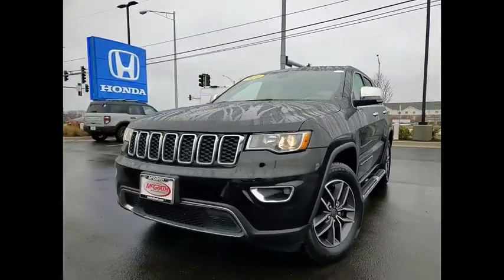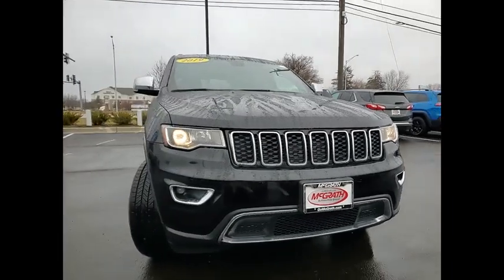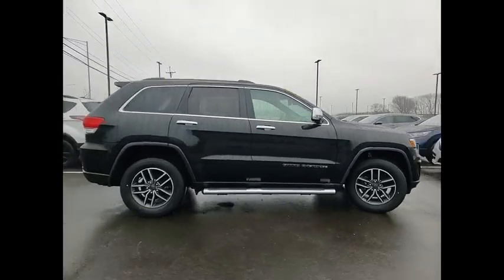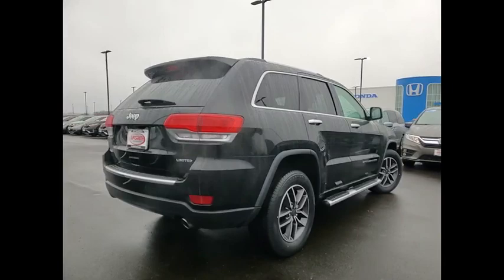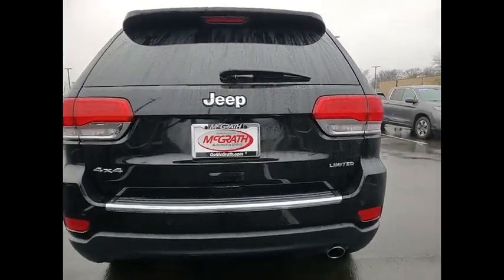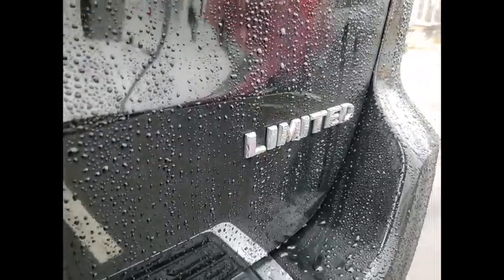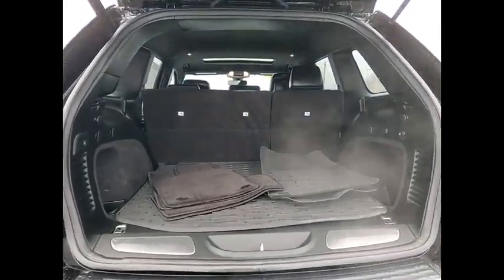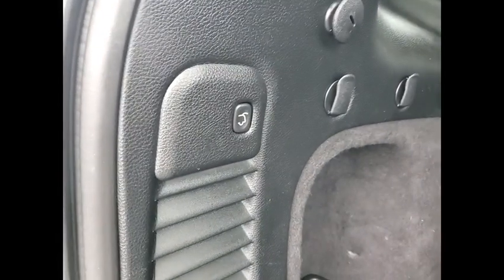2019 Jeep Grand Cherokee St Charles IL KS806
2019 Jeep Grand Cherokee Limited

**LIMITED 4WD! ONE OWNER**2019 Jeep Grand Cherokee Limited 4WD Diamond Black Crystal Pearlcoat 3.6L!